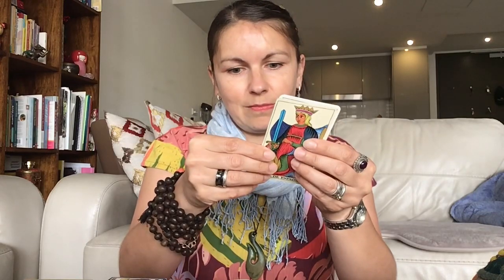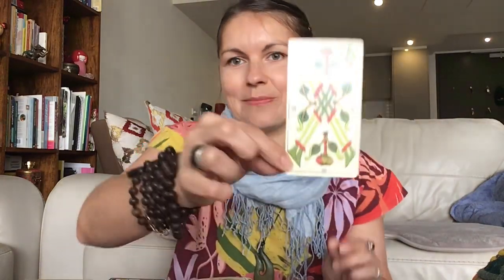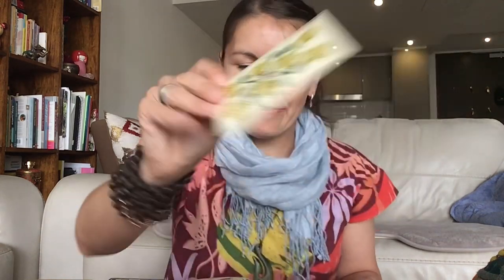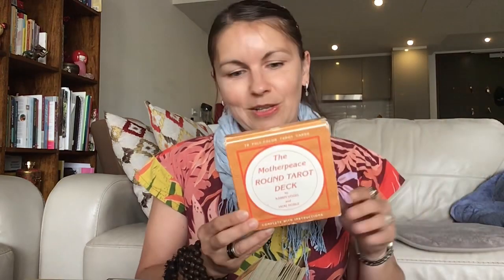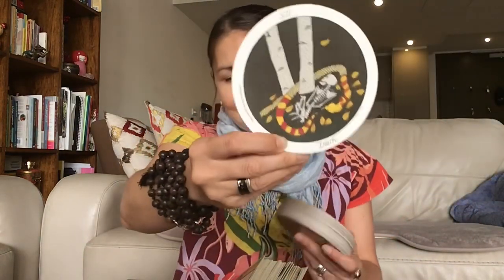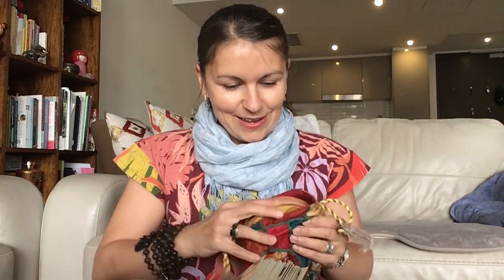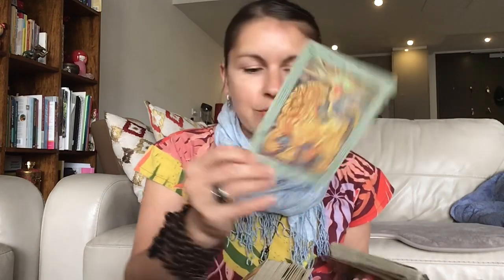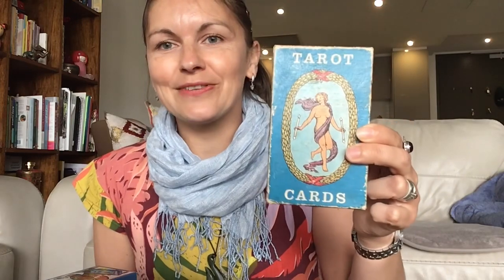(35 years+ ) in my collection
Oh dear, my math! 🙈🙈🙈 The Grimaud Marseille is 18 years older than me, despite what I was saying!